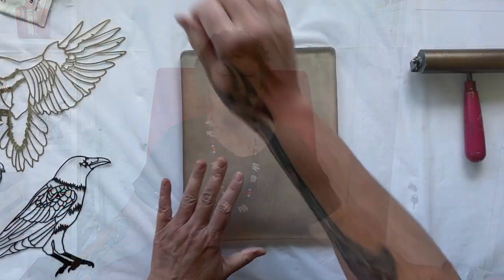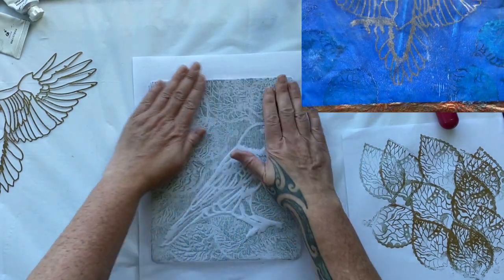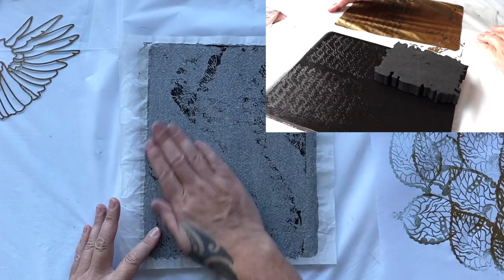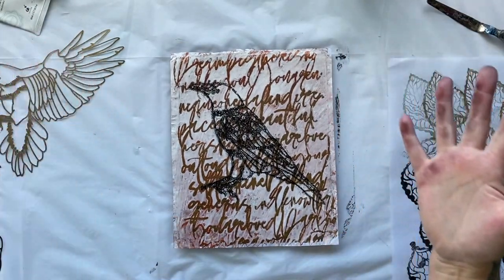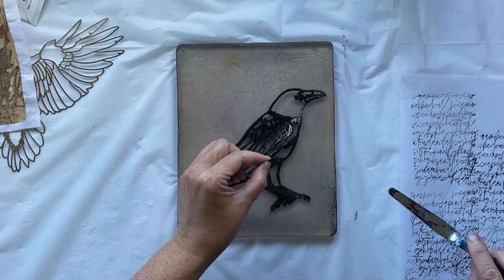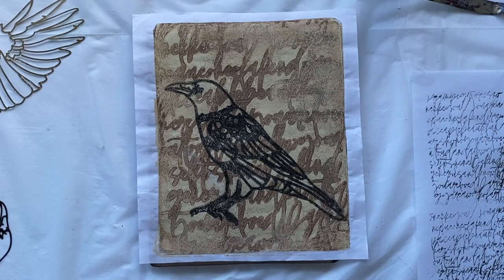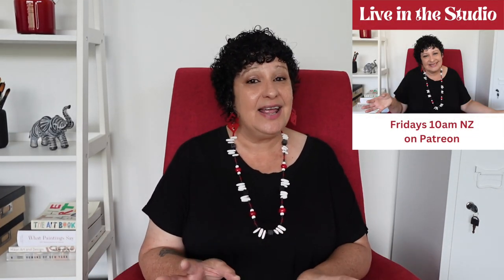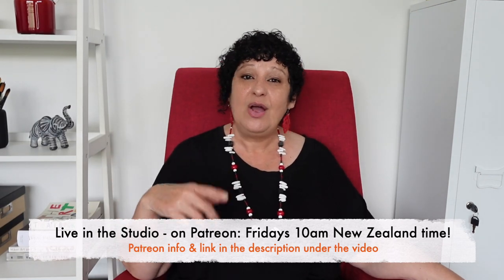More Ideas To Try! How To Make Better Gelli Prints Using Simple Mixed Media Techniques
Let’s experiment with more gelli prints using these fabulous bird masks and mixed media techniques. Create another layer, use some transparent white, and wait until you see the impact of interference paint! You’ll love this!

Art Journaling:Dylusions Creative Journal Original (11.5 x 8”)

Gelli Printing:
2.5 inch Rubber Brayer
Golden Fluid Acrylic Paint Carbon Black
Golden Interference Blue
Golden Interference Violet
Golden Interference Green
Liquitex Basics Acrylic Paint Bronze
Liquitex Basics Unbleached Titanium
Liquitex Transparent Mixing White